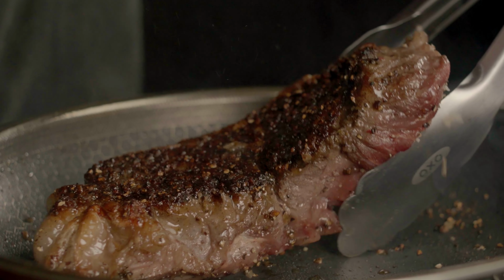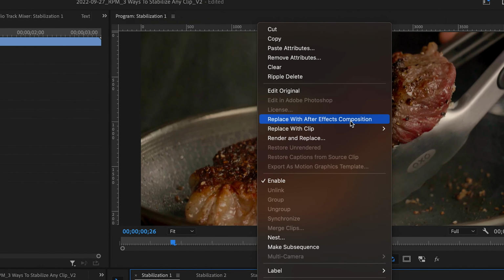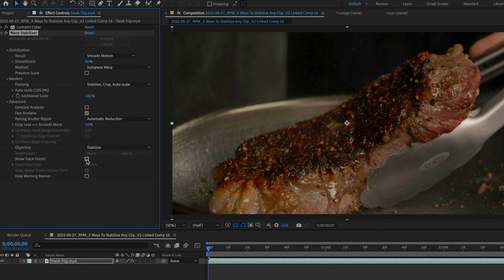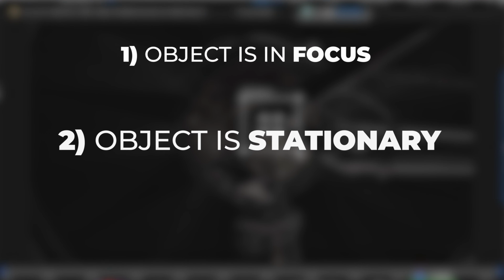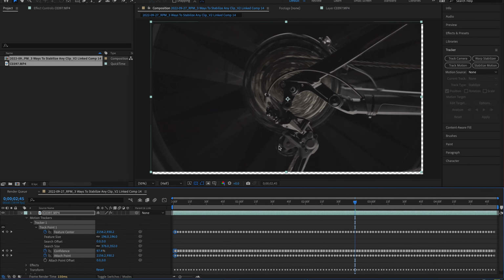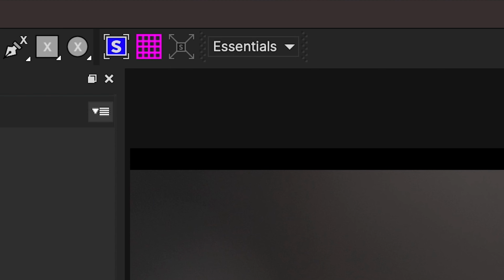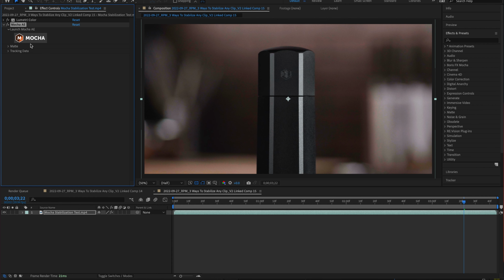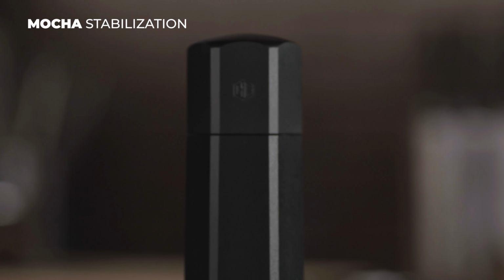Edit Like a Pro: How to Stabilize Warped Footage (Premiere + After Effects)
How to fix warping and stabilize video footage in Premiere Pro and After Effects. Use these 3 tips to get rid of warped footage and stabilize any clip!

📷 Gear I used to make this video:

OVERVIEW
0:00 Intro
0:38 Dynamic Linking
1:02 Adjusting Warp Stabilizer
2:18 Motion Tracking
4:38 Using Mocha
7:25 Outro